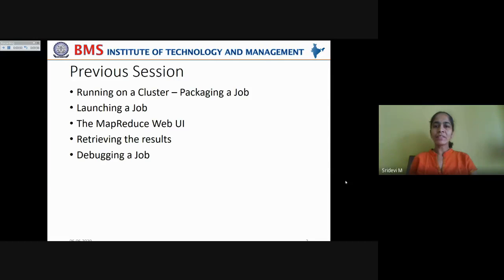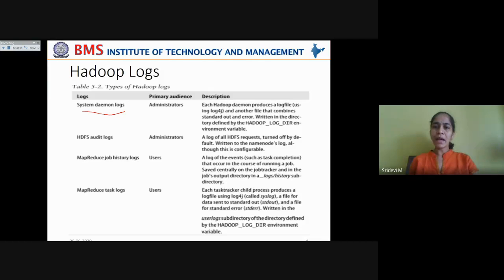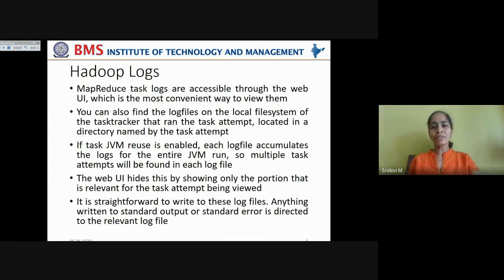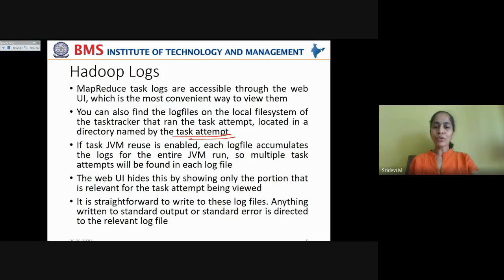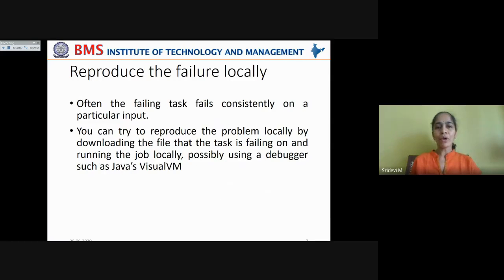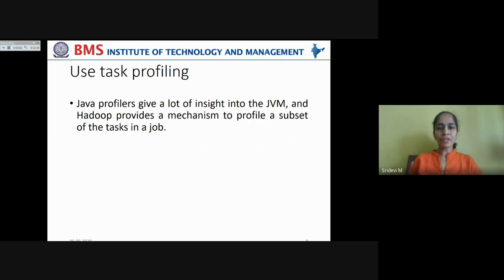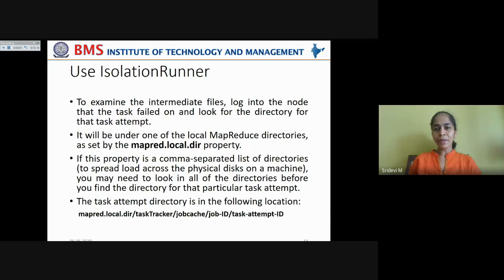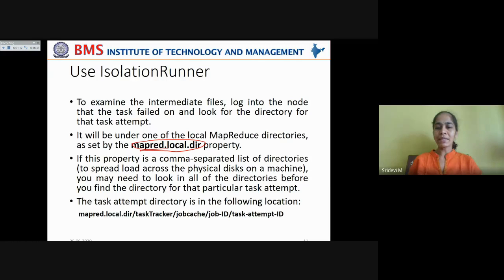BDA M5 GoogleMeet Lecture 11 - 06/06/2020 - III Hour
Hadoop Logs, Remote Debugging